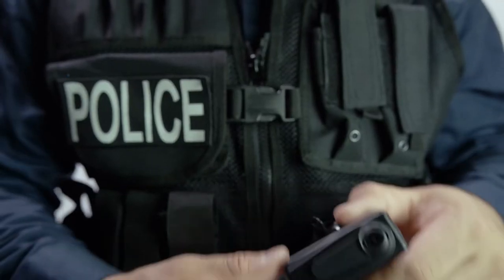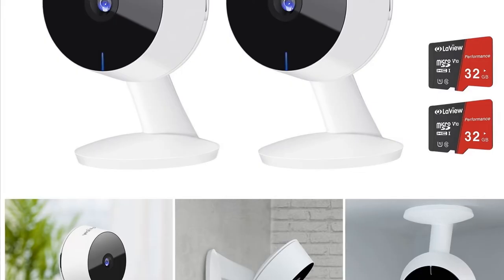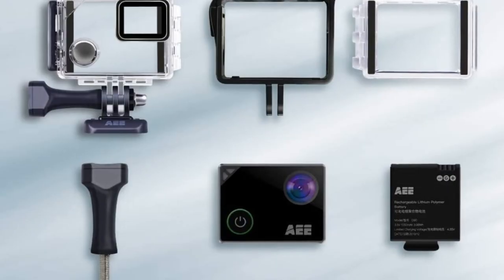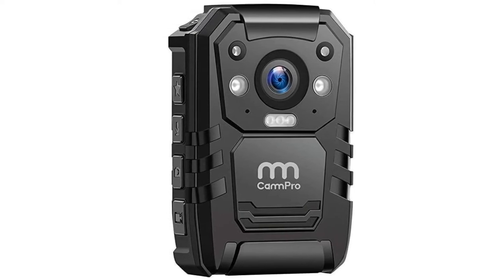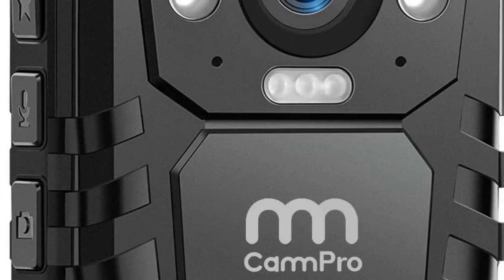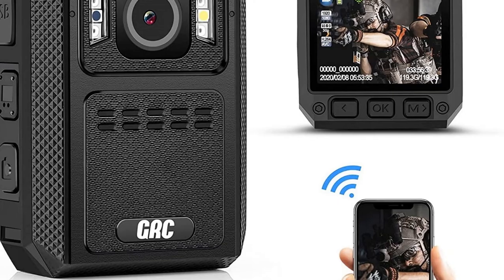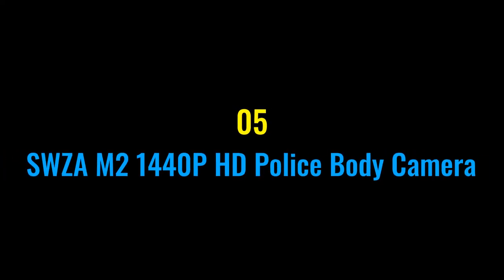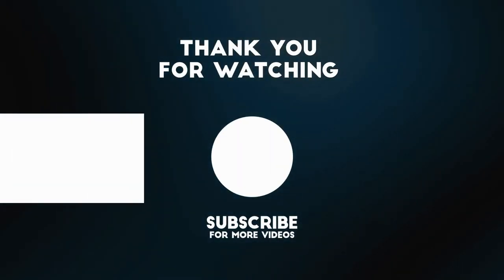Top 5: Best wearable video cameras 2022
⏬ Check the updated prices of wearable video cameras on amazon.

✅01.Laview Home Security Camera

✅02.AEE S91B Silver 4K Action Camera with Touch Screen

✅03.CammPro I826 1296P HD Police Body Camera

✅04.GRC 1440P Police Body Camera with Audio

✅05.SWZA M2 1440P HD Police Body Camera